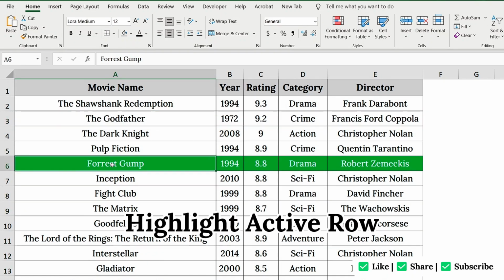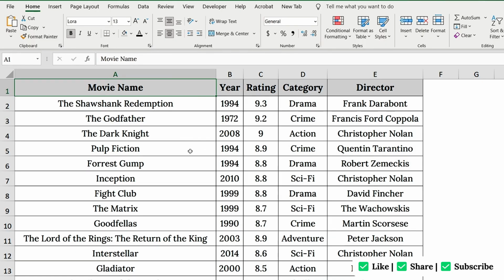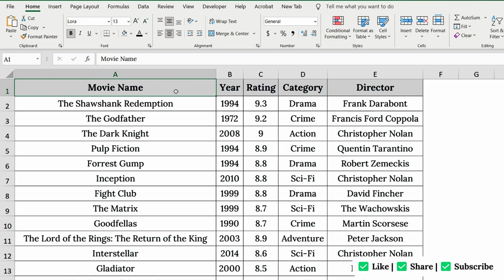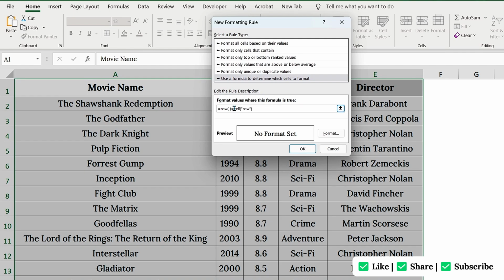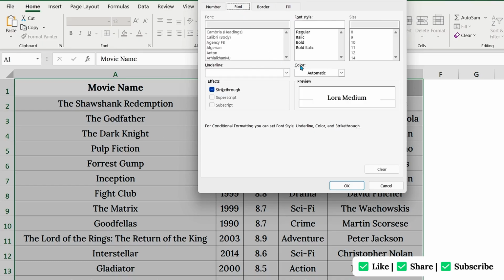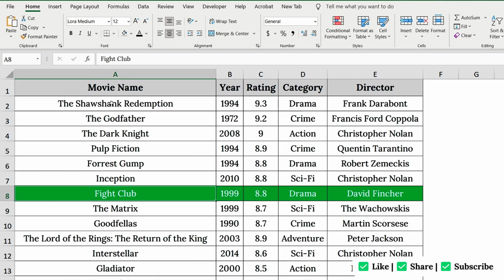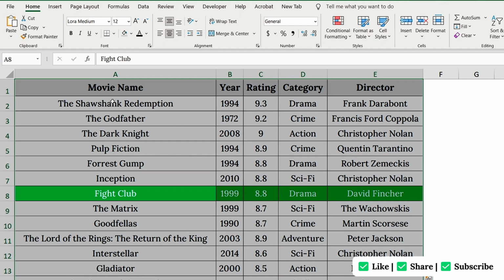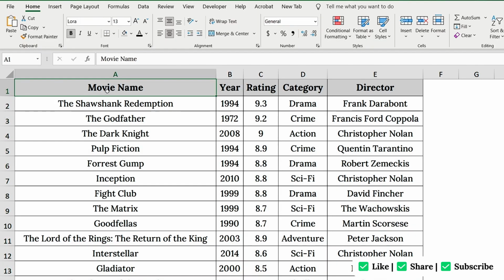Excel Trick: Highlight Current Row with One Formula!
🎯 How to Highlight the Active Row in Excel Automatically | Excel Conditional Formatting Trick

Want Excel to automatically highlight the row you're working on? ✅ In this quick and easy tutorial, you’ll learn how to highlight the active row in Excel using a simple conditional formatting formula — no VBA or macros required!

💡 Whether you're working with large datasets or just want to make Excel more user-friendly, this trick helps improve visibility and reduces mistakes. Perfect for Excel beginners and intermediate users looking to navigate spreadsheets more efficiently.

🔍 What You’ll Learn in This Video:
→How to use =ROW()=CELL("row") to detect the current row
→Applying conditional formatting to highlight the active row
→Choosing a green fill and white font to make it pop
→How to remove conditional formatting if needed
→Pro tips to work smarter with Excel tables

🧪 Real Example Used:
Movie record dataset 🎬 — see how the active row highlights in real time as you scroll and click.

✨ Why This Matters:
Highlighting the current row helps you stay focused in busy Excel worksheets and reduces errors when entering or reviewing data. It's one of those Excel productivity hacks that can save you time and frustration.

📌 No VBA. No Add-ins. Just Built-in Excel Tools.

🔔 If you found this Excel tip useful, don’t forget to:
💬 Leave a comment — what other Excel tricks do you want to learn?